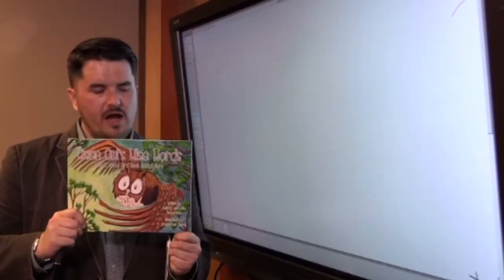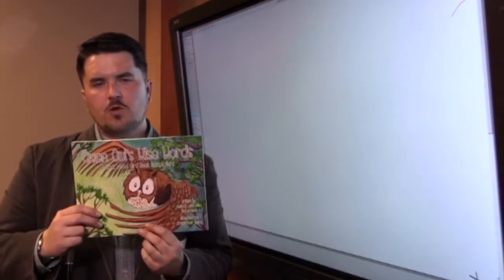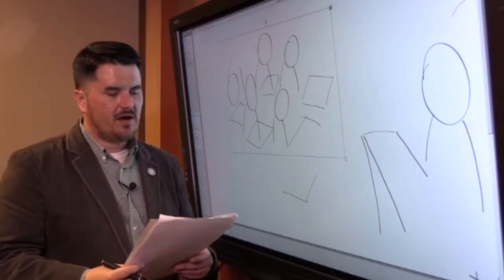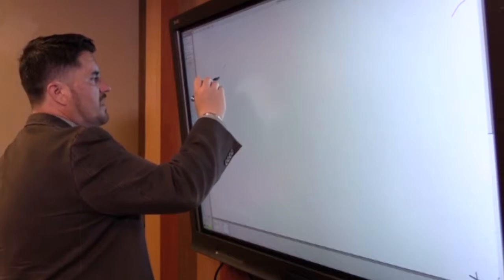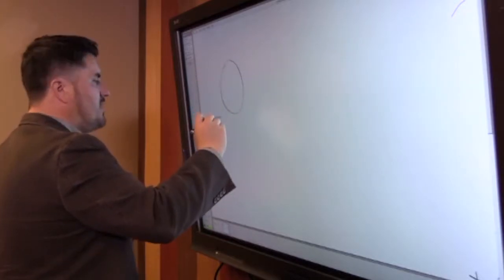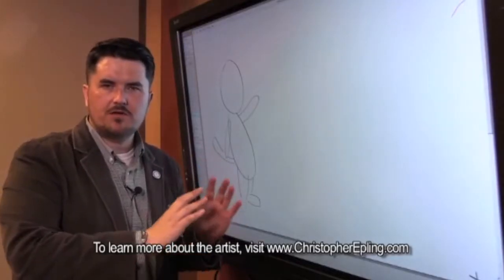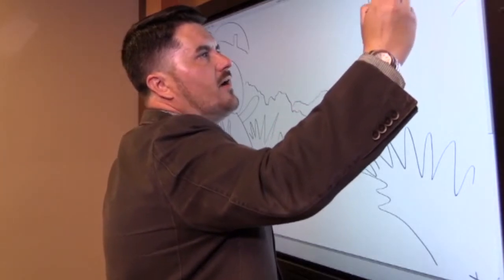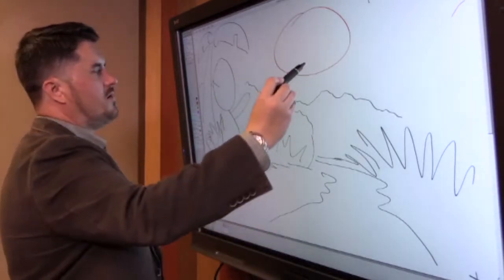Supplementary Tutorial for Section Two; Unit One